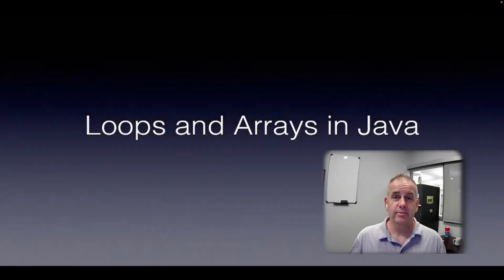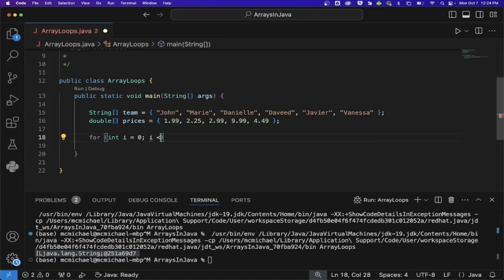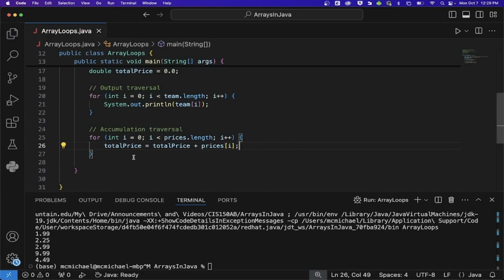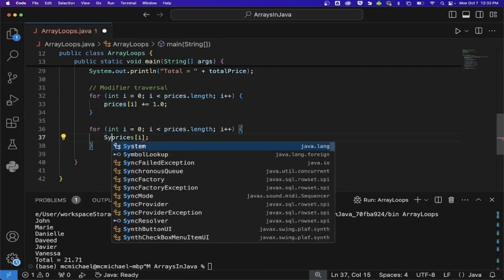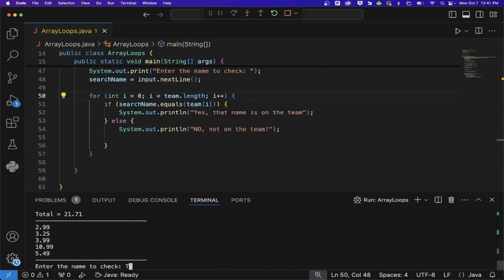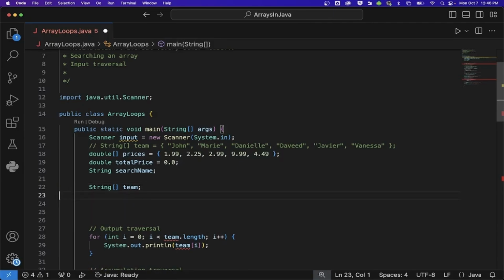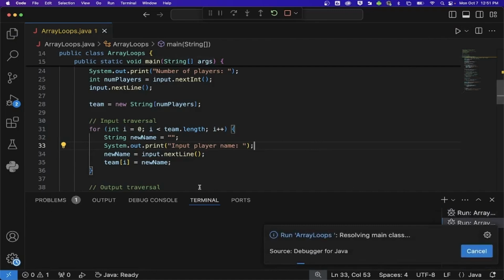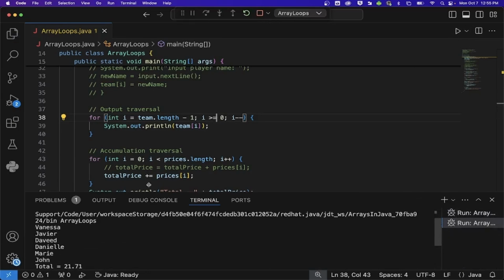Loops and Arrays in Java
Have arrays been throwing you for a loop? We're going to start from nothing--well, from zero--and traverse our way through this topic. But be sure not to step out of bounds!

In this video, we explore the use of arrays in Java, particularly focusing on how to process them using loops. We cover various types of traversals, including output, accumulation, and modifier traversals, and demonstrate how to handle arrays dynamically by taking user input for array size and elements. Additionally, we discuss techniques for searching within arrays and modifying array elements, as well as iterating through arrays in reverse order or with custom step sizes.

0:00 Intro
2:45 Basic Output Traversal
6:25 Accumulation Traversal
12:40 Search Traversal
18:40 Array Based on Input
21:05 Input Traversal
23:42 Different Kinds of Traversals
27:55 Outro